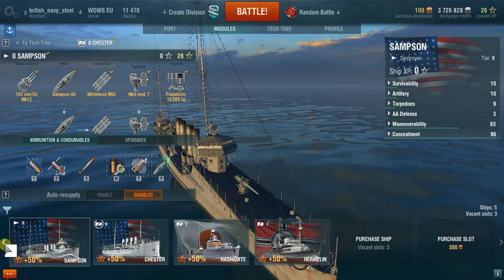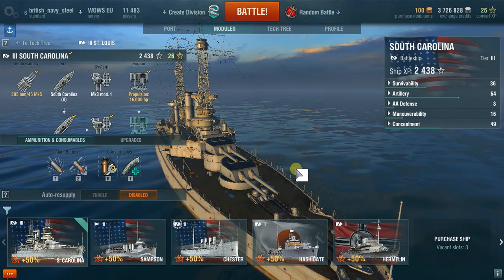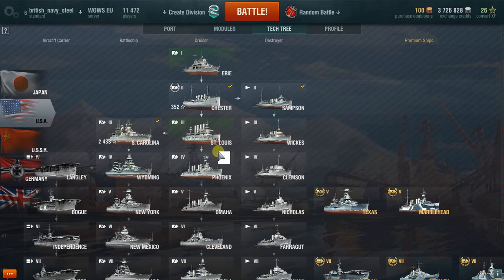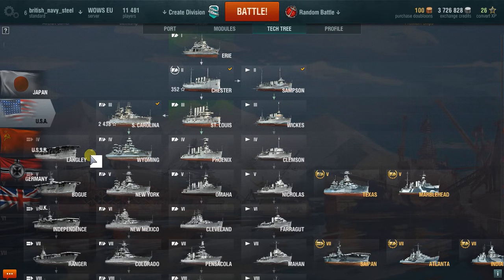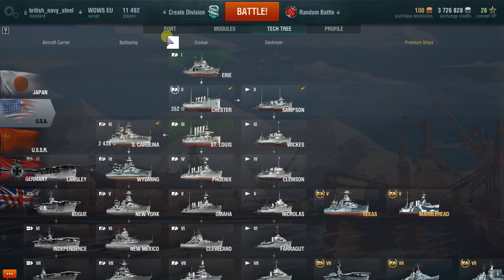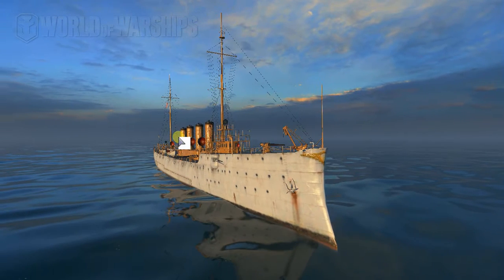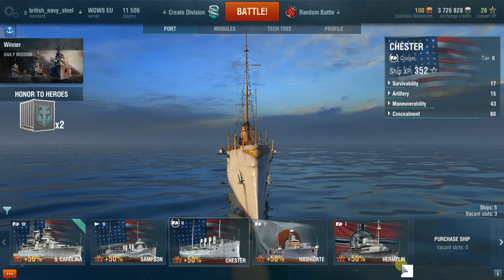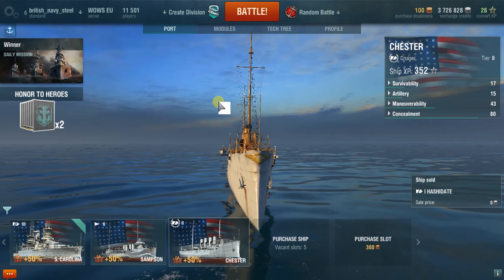world of warship review/ news update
today we review the Samson and do news update